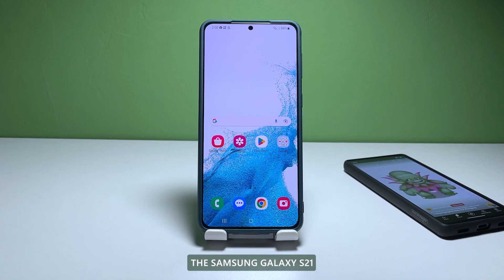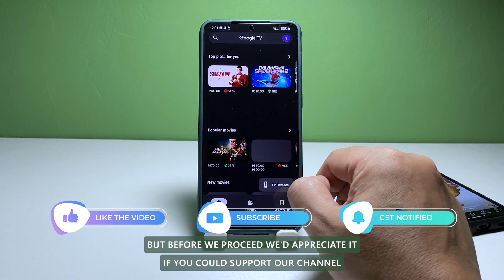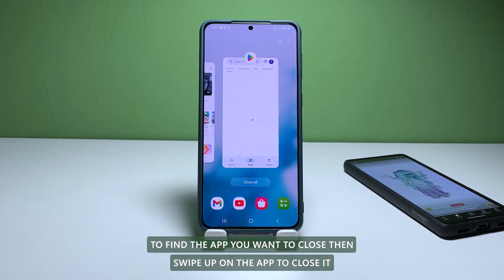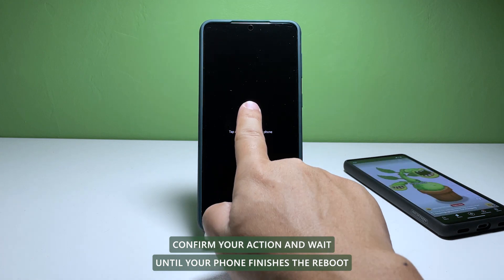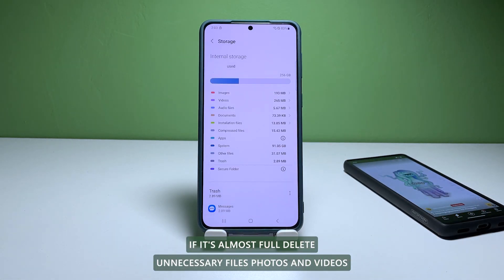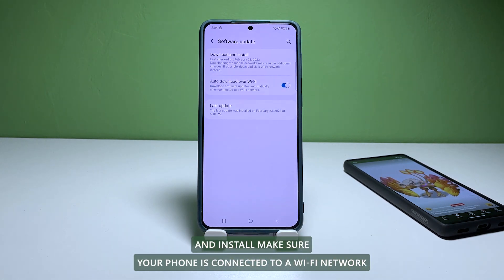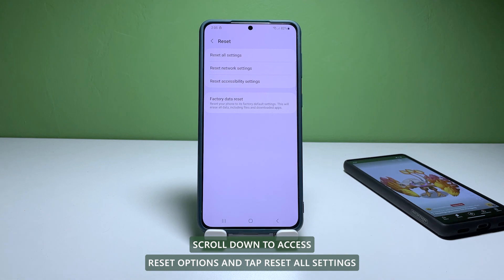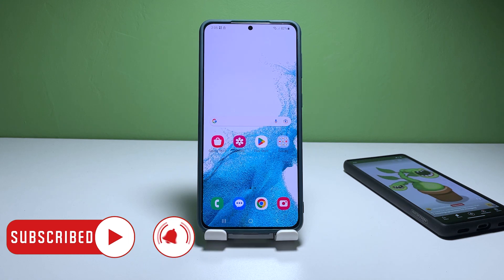How To Fix A Samsung Galaxy S21 That’s Sluggish and Slow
The Samsung Galaxy S21 is one of the best Android smartphones available today, but it's not immune to performance issues. If your Galaxy S21 is feeling sluggish and slow, there are several things you can do to fix it.

So in this video, we will show you how to fix a Galaxy S21 that has become so sluggish and slow after months of use.